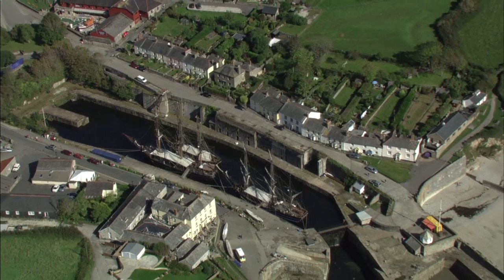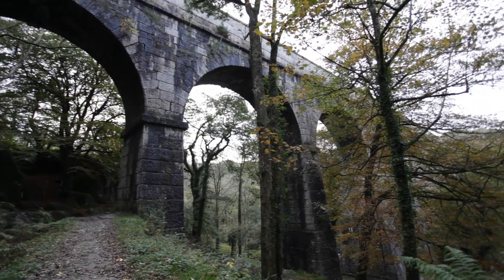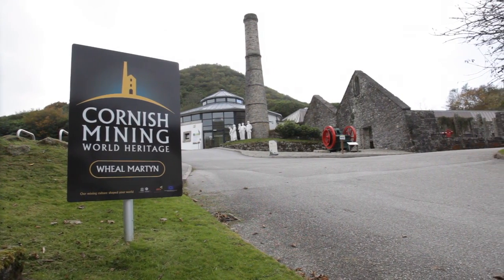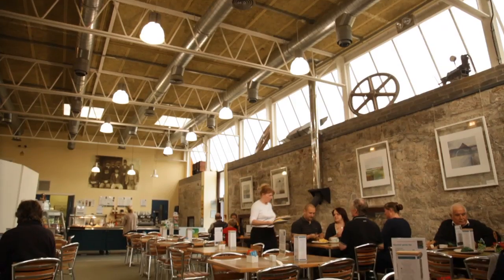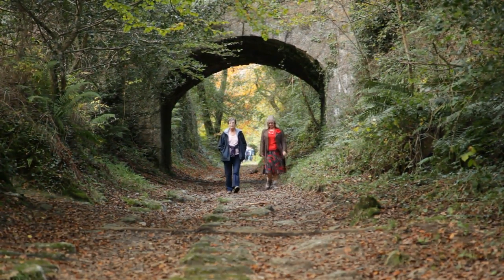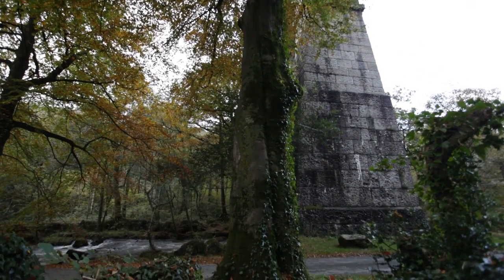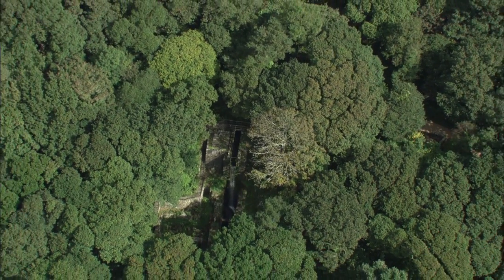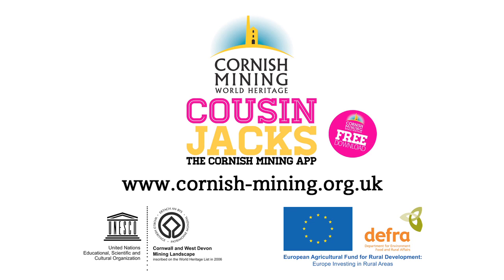Cornish Mining WHS - Luxulyan Valley & Charlestown